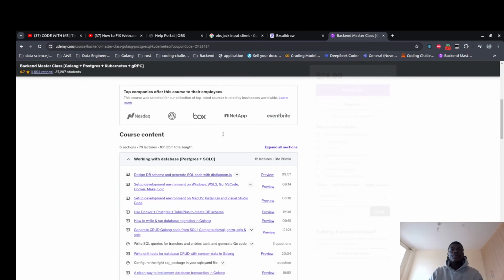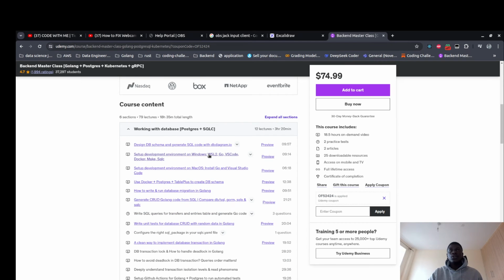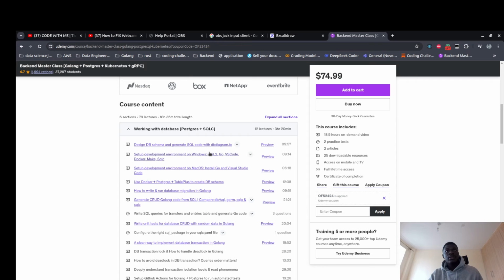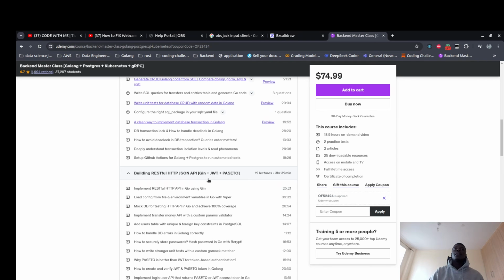I Failed at Coding Multiple Times—Here's What Worked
In this video, I share my journey of learning to code in 2024 after facing setbacks in the past. Join me as I discuss the strategies and resources that have finally helped me make progress. From selecting the right programming languages to finding the best online courses and coding communities, I'll cover everything that's made a difference in my learning process. Whether you're a beginner or someone who's struggled before, this video aims to inspire and provide practical tips for overcoming challenges in coding. Watch to see how I'm turning previous failures into success and staying motivated along the way!